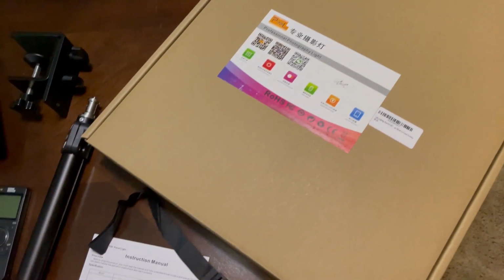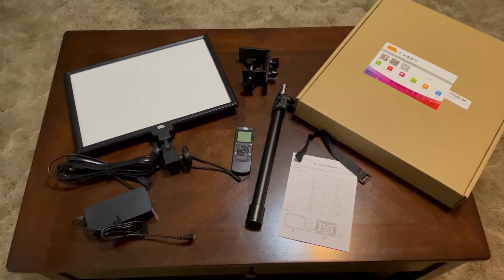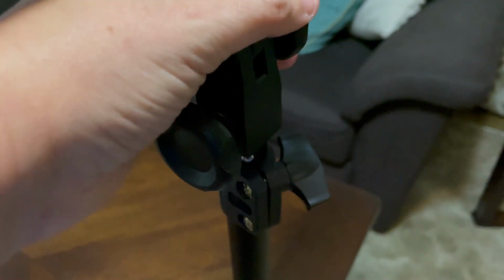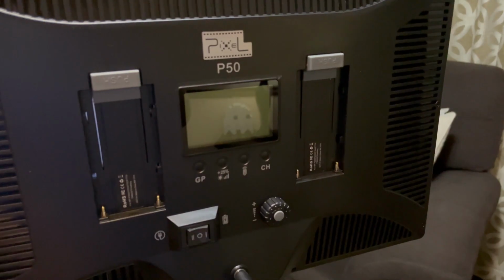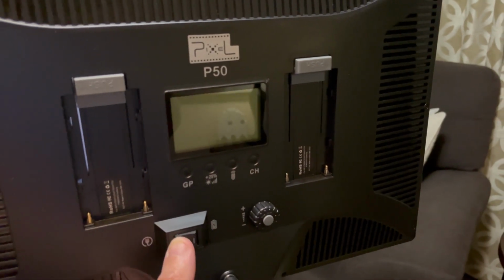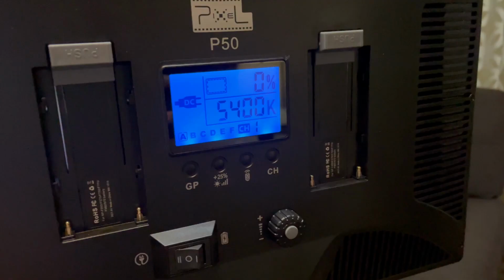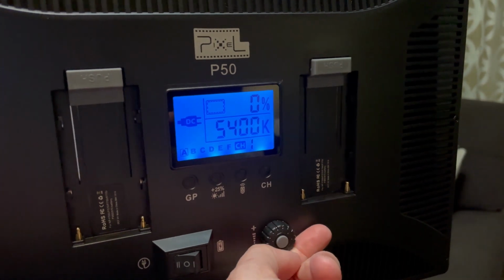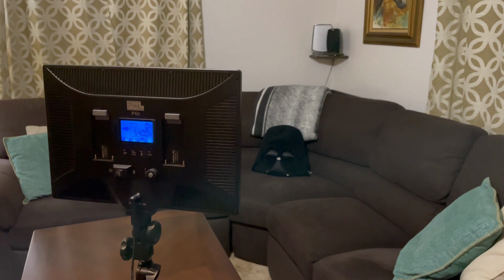PIXEL P50 PANEL LIGHT REVIEW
GOOD ALL-AROUND VIDEO LIGHT
 The Pixel Key Light is a great option for an all-around multi-purpose light. It’s an easy to use, budget-friendly light kit that can be integrated into your workspace seamlessly.

Purchase the Pixel Video Light by visiting